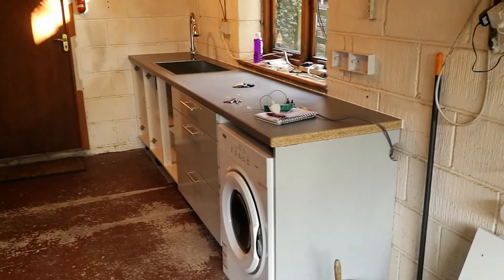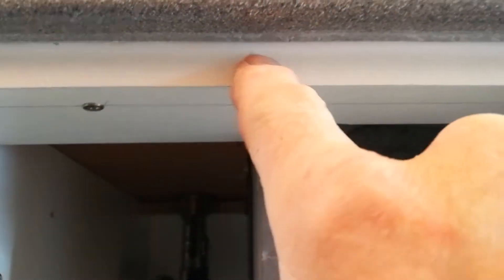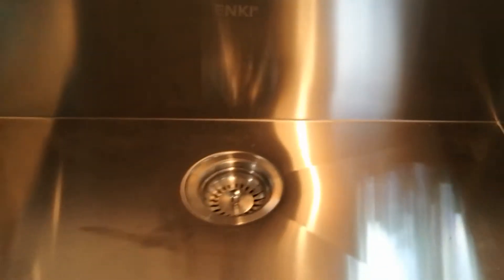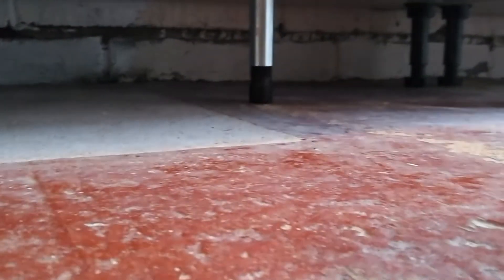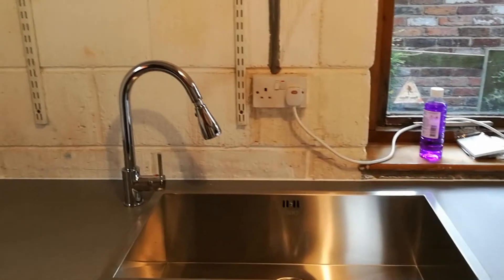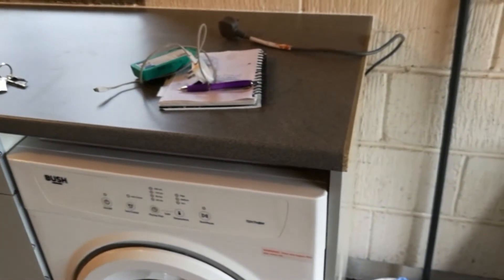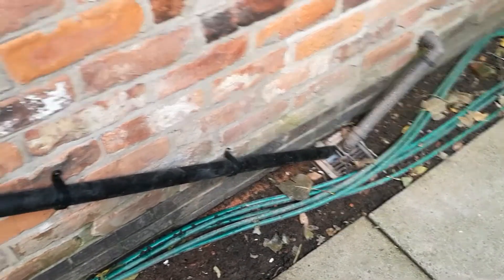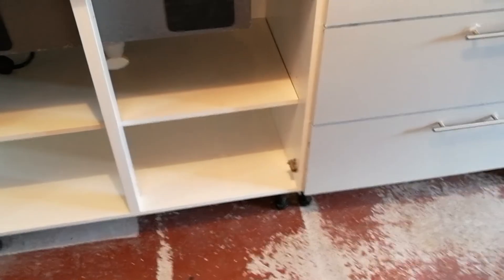Utility corner: Everything is fixed to everything else!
Utility corner in a garage adapting a stainless under counter sink to be on top.